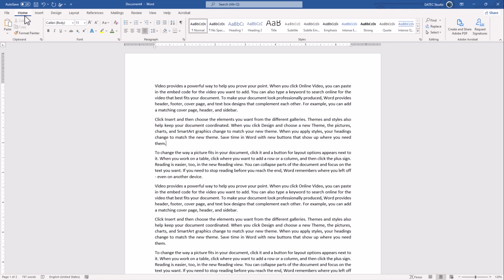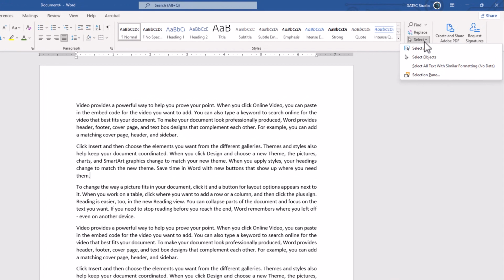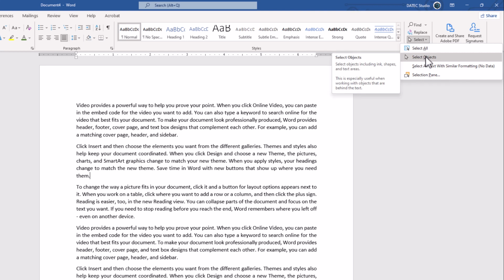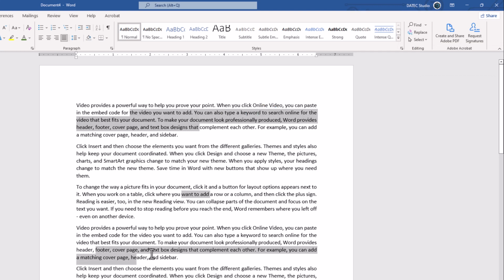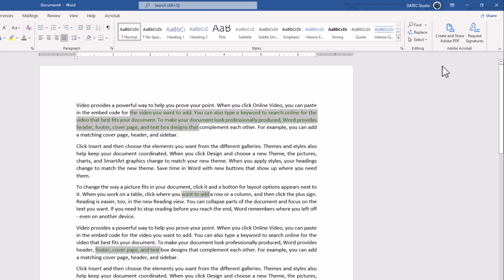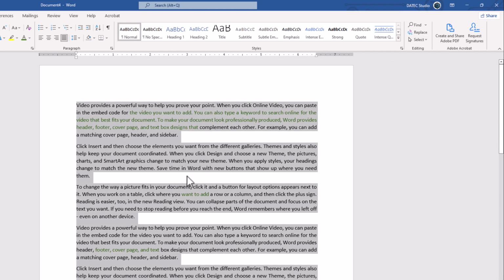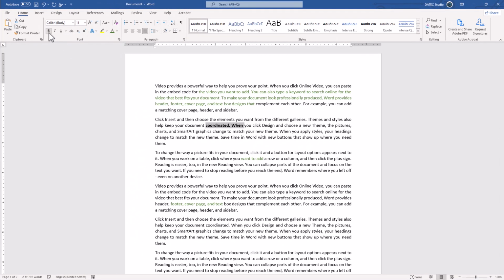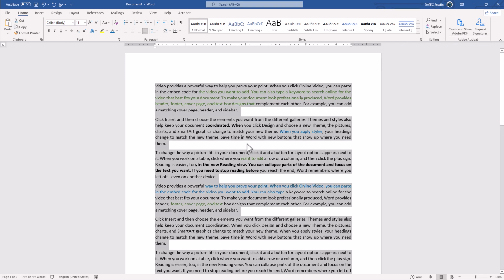#41 Select Similar Text